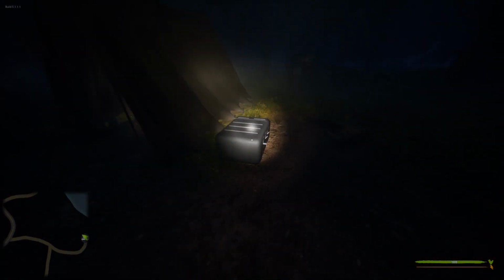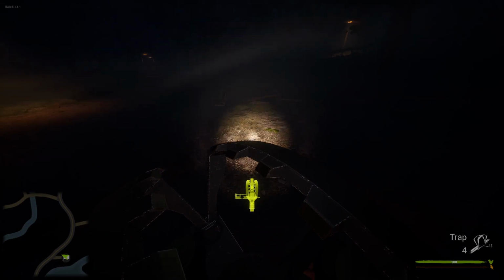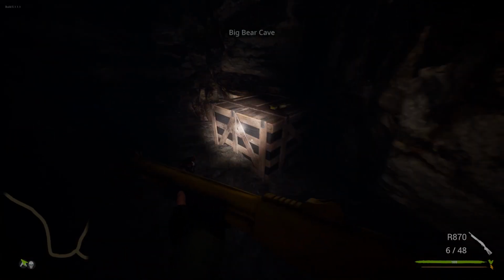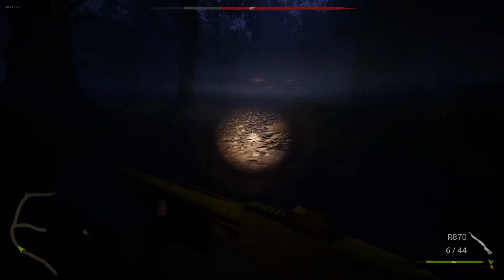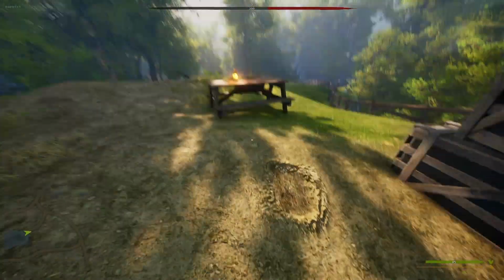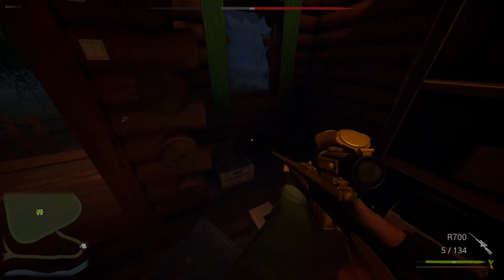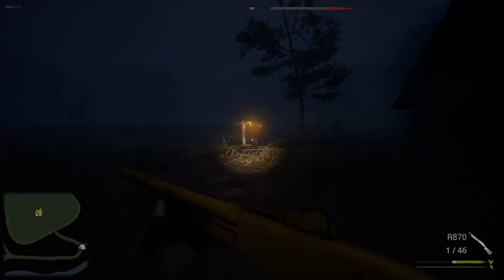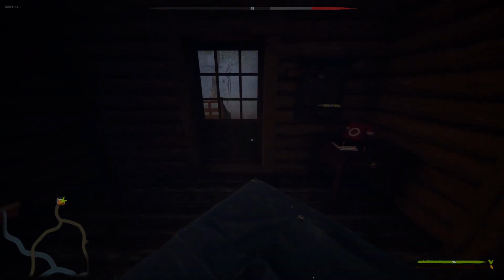Hunting Bigfoot at Ross Lake! Who will survive!